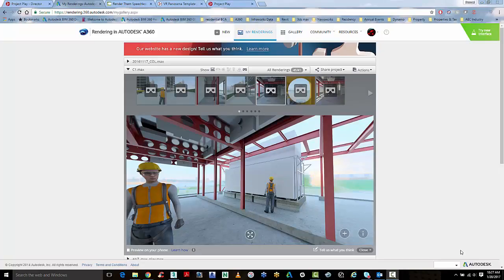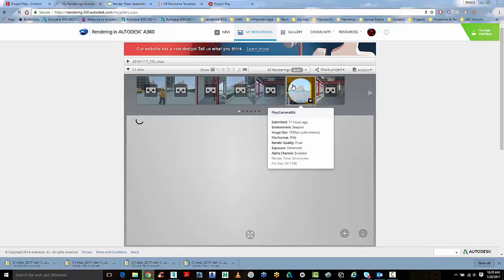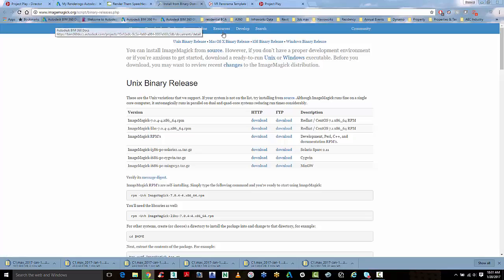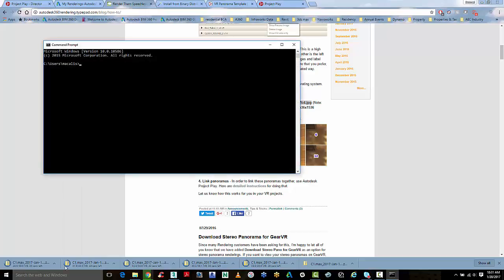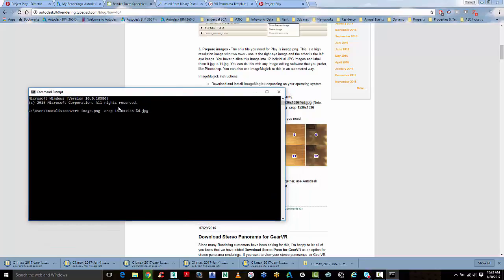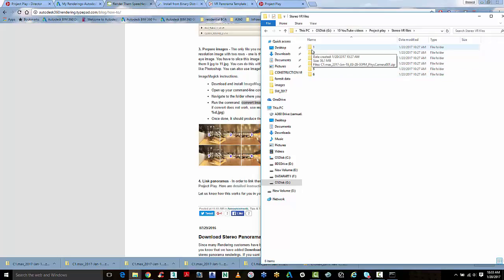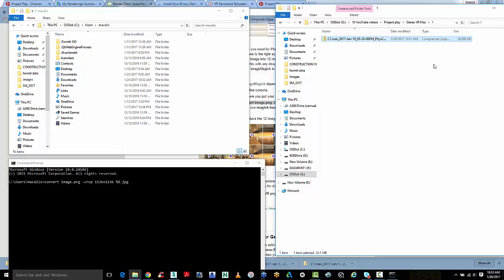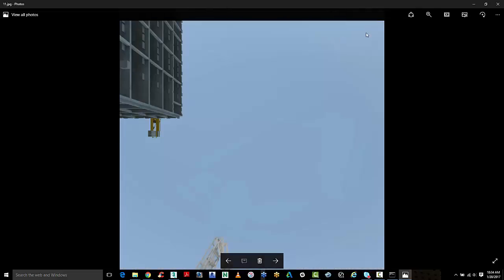Converting Stero panoramas to cubes_VCD 009 project play